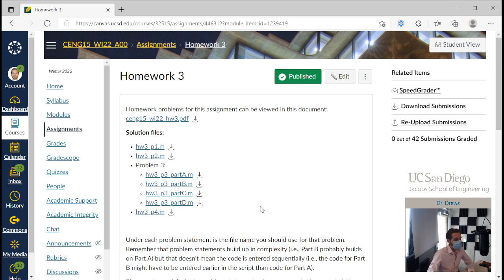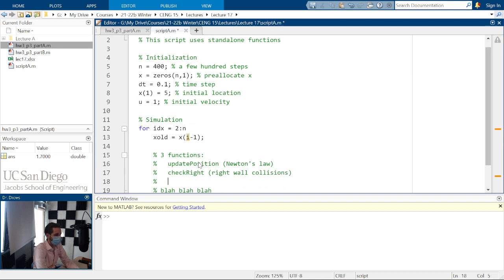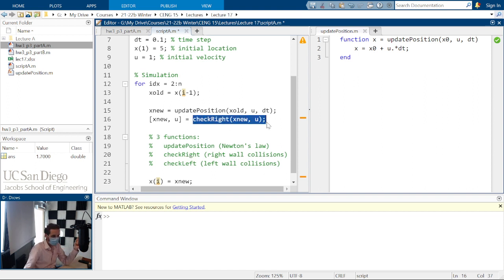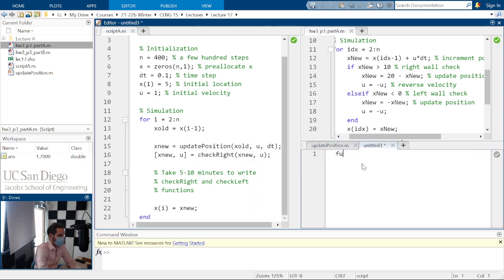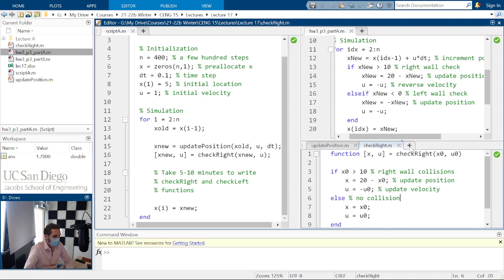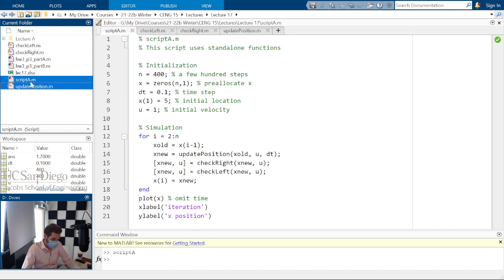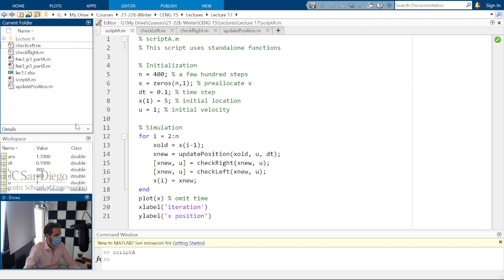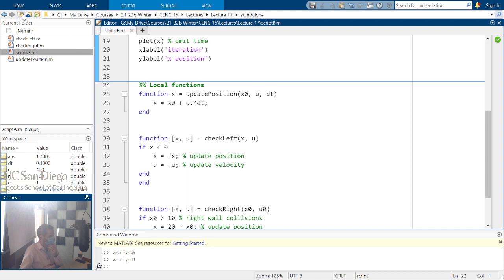CENG/NANO 15: Lecture 17